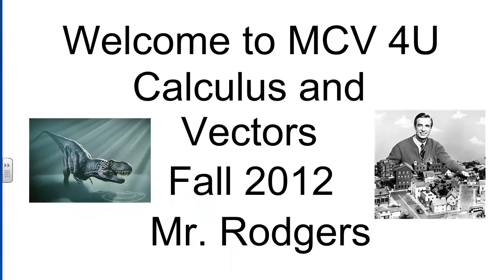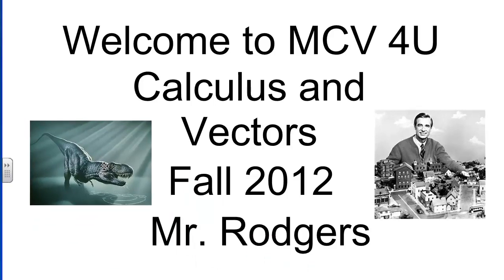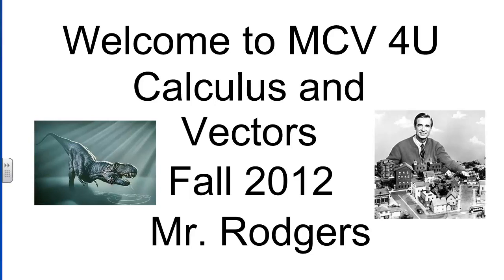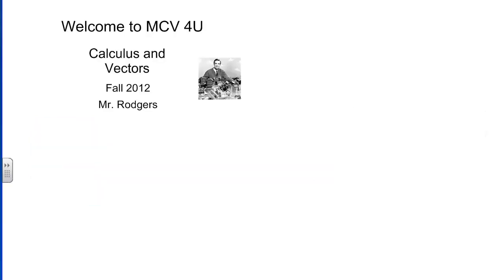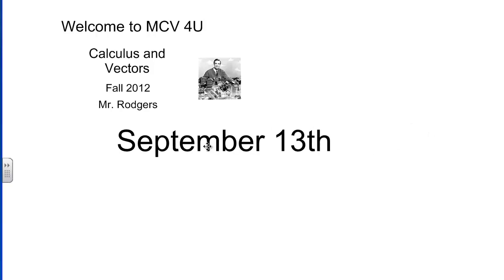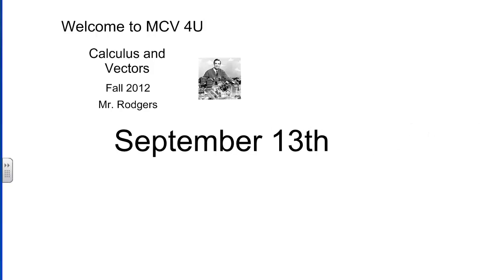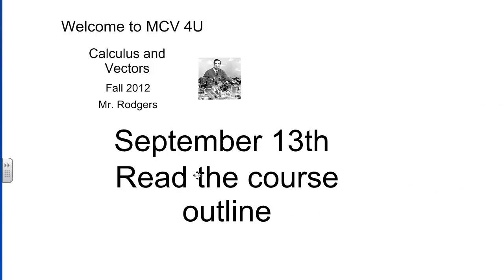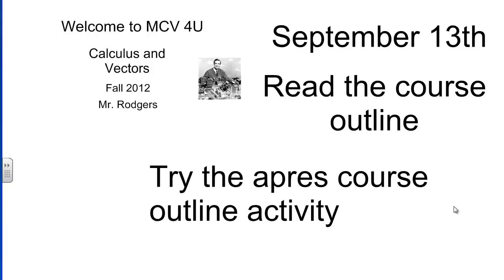INtroduction to Calculus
Welcome to Calculus